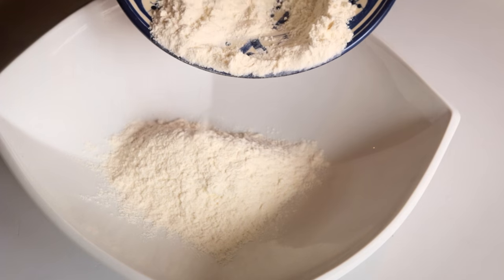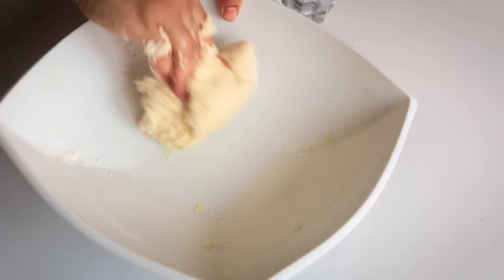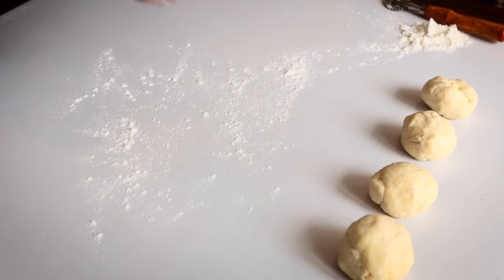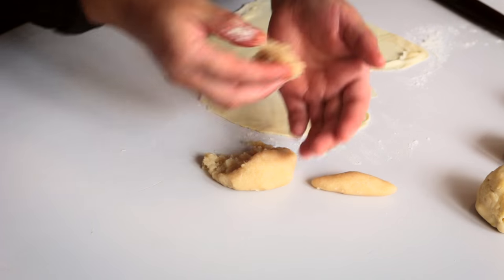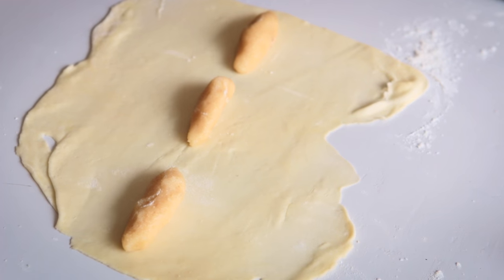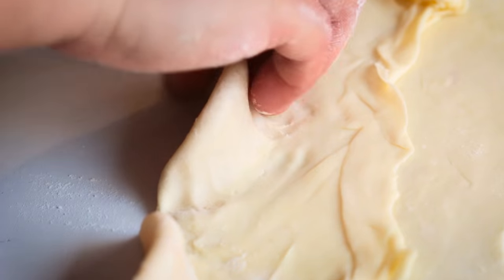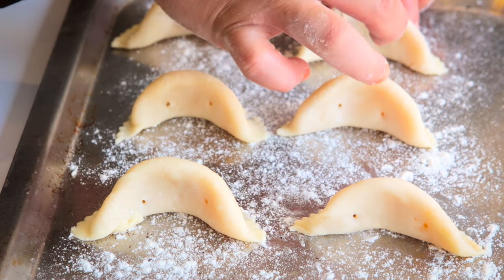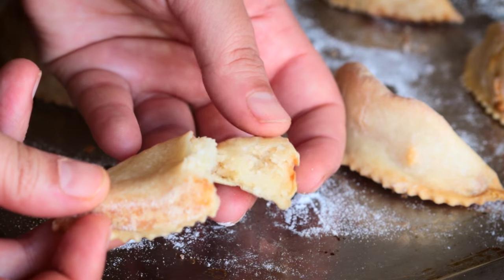Gazelle Horns Cookies / كعب الغزال - CookingWithAlia - Episode 422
Gazelle Horns (Kaab El Ghazal) are one of the most famous Moroccan cookies! Try this no-fail express recipe!

INGREDIENTS:
Dough:
- 125 grams (1 cup) all-purpose white flour
- A pinch of salt
- 2 tablespoons softened butter
- 2 tablespoons orange blossom water
- A few tablespoons cold water
Almond paste:

RECIPE:
1- In a large bowl, combine the flour, butter, a bit of orange blossom water, and salt.
2- Using your fingertips, mix the ingredients together.
3- Add cold water little by little, into the mixture while working the flour with your fingertips. Gather the dough into a ball.
4- If the dough crumbles, add cold water a few drops at a time until everything sticks together.
5- Knead the dough for a few minutes until it becomes soft.
6- Divide the dough into four portions, cover and let rest for 15 minutes
7- Very lightly dust a work surface with flour
8- Roll each dough portion until quiet thin
9- Lift up the dough and reposition it several times to facilitate the rolling-out.
10- For each cookie, roll 1 tablespoons of almond filling between your palms to form a sausage-like stick about 2-inches long and 1/2-inch in diameter.
11- Dust your hands with flour. Place the almond sticks horizontally in the center of the dough, allowing about 1.5 inches between each.
12- Lift the dough edge closest to you and fold it over so that it covers the almond sticks.
13 With your fingertips, gently pinch and mold each concealed almond paste into a crescent shape. Press the back of the  cookies to make sure the edges are well sealed.
14- Cut out each crescent with a pastry wheel
15 Arrange the crescents about 1-inch apart on a baking sheet dusted with flour (or covered with parchment paper),
16- In the side of each cookie, prick 2 holes using a toothpick
17- Bake in the middle of a pre-heated oven to 350 F / 180 C for around 12 minutes or until the cookies have a beautiful light golden brown color.